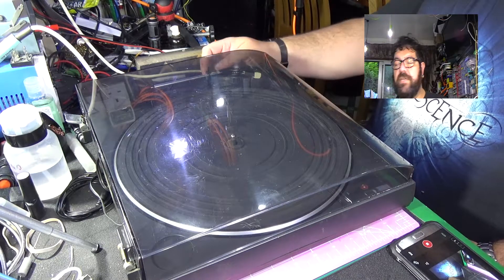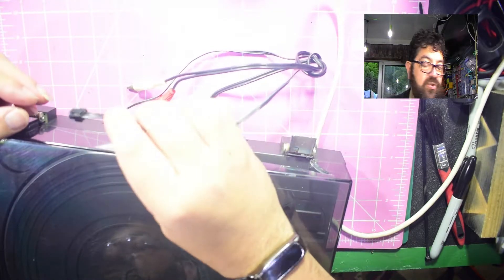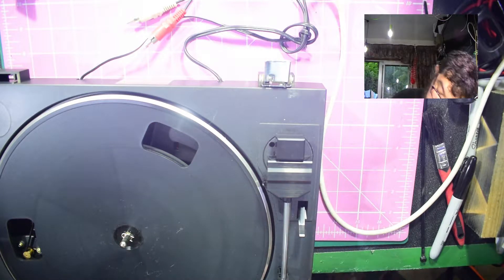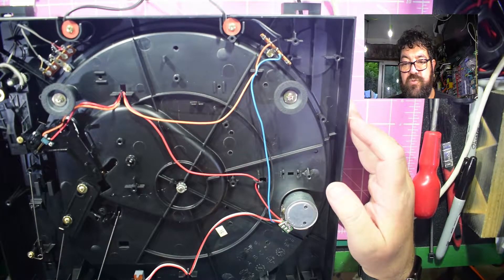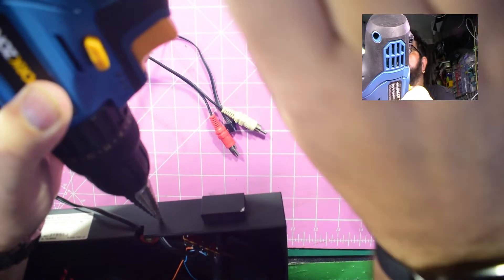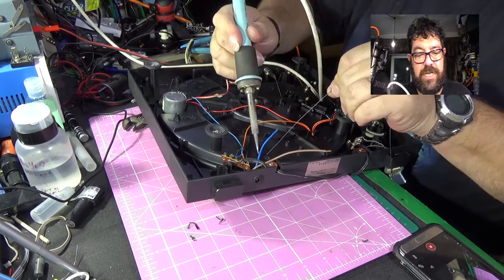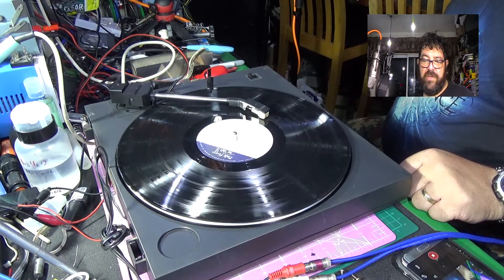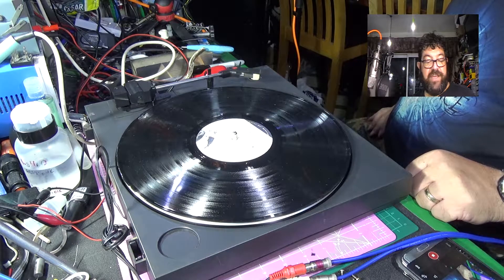Recycle a Sony turntable and make it work from AC power PS LS60P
Recycle a Sony turntable and make it work from AC power

I got this turntable from a reuse shop. The lid was broken but the rest looked intact. It was one of those lower end units that was designed to be part of a system where there was only one mains lead and not a full separate parts system. It was designed to run off 12v so the easiest thing to do was to put in a socket and use a 12v power brick to run it.

So in this video, you see me take apart the base, show you the super high quality interior and drill a hole in the back panel.

It's all super complicated stuff but someone has to do it!

It isn't that complicated really, most of these turntables can easily be powered from a laptop power supply. You know what I mean, just use a standard power brick to convert to AC operation. You might even have an old wall wart power supply from a router or cable modem laying around and that might be good enough.